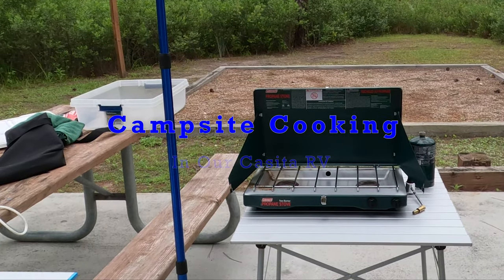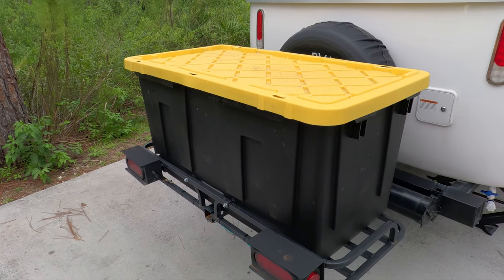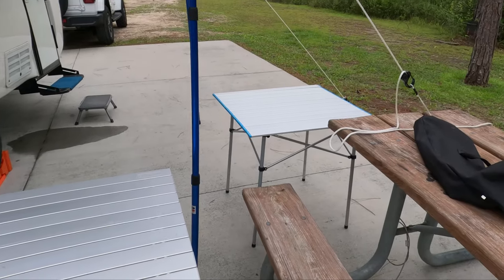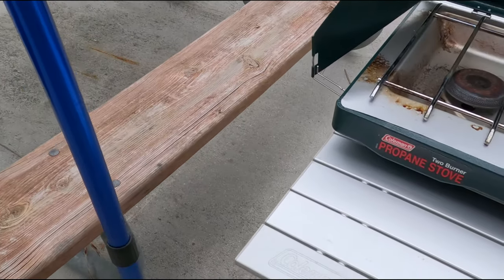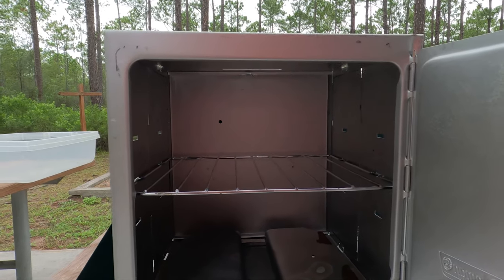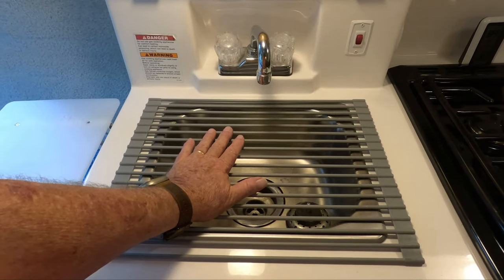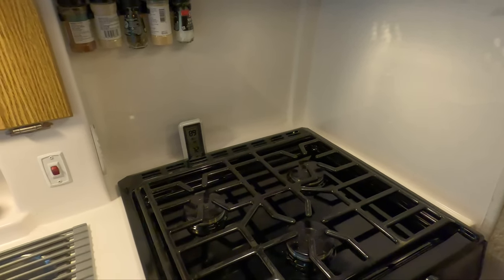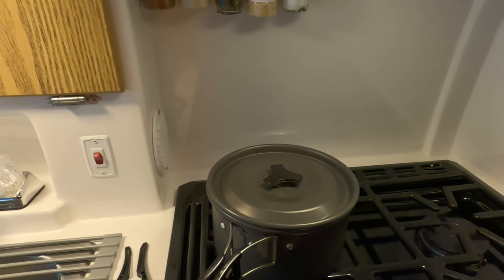Casita Campsite Cooking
In this video we show you the equipment and setup we use for cooking in our Casita Campsite:

Here are the links to the equipment we use:

Coleman Stove
Weber Grill
Stove Griddle
Stove Cover
Picnic Table Cloth
Coleman Camp Oven
Coleman Camp Table
Sink Cover

Our website has links to the items we use in our Casita and information about our channel.